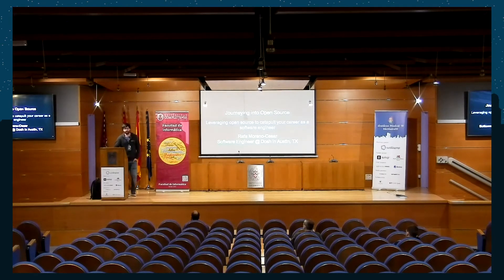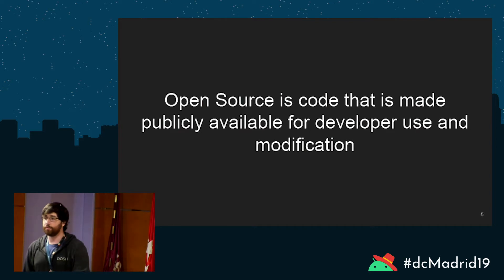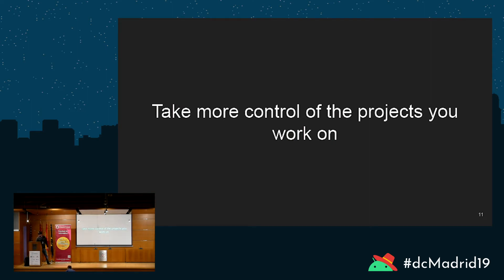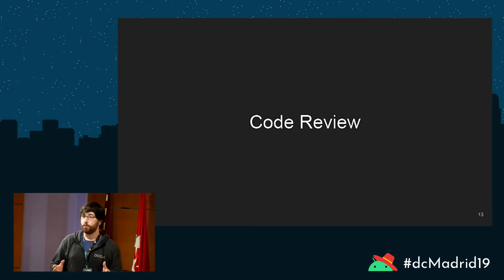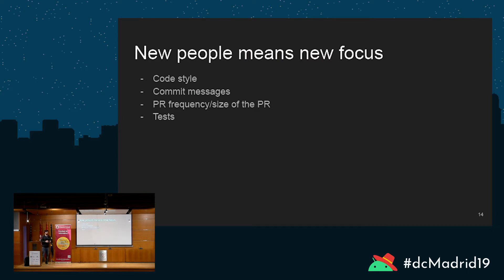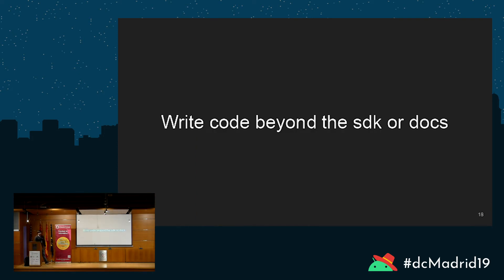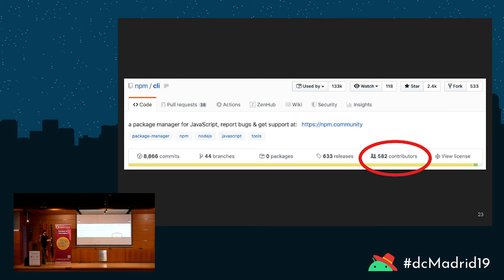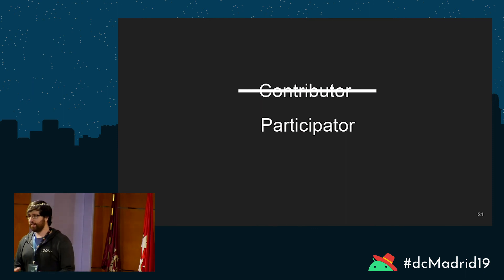dcMadrid19 | Journeying into open source by Rafa Moreno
You've probably used a third party dependency in your projects, and I'd be willing to bet some of them were open source. If you're really into the nitty gritty, you might even have ventured into some of your favorite project's open source repositories to see how the technology works under the hood. Most of us tend to stop there, but there are so many benefits to actually contributing code to some of your favorite projects. In this talk you'll walk away with an understanding of how you can leverage contributions to open source projects to grow professionally in your development career by looking at how you can diversify your skillset, grow your network, and break out of your typical developmental patterns.